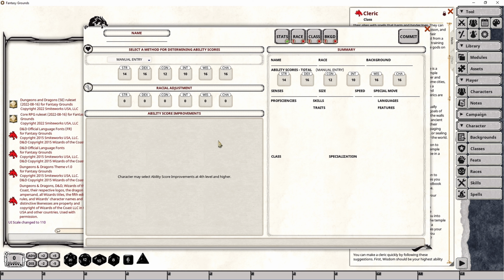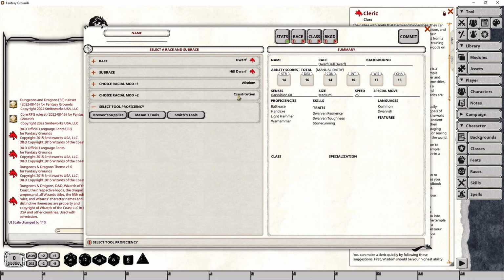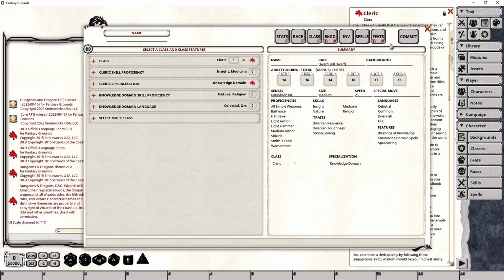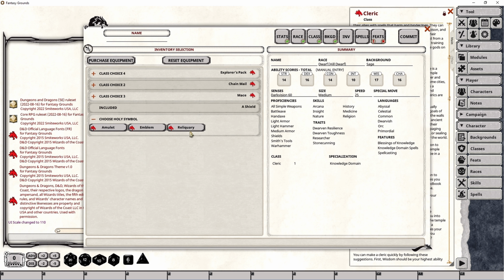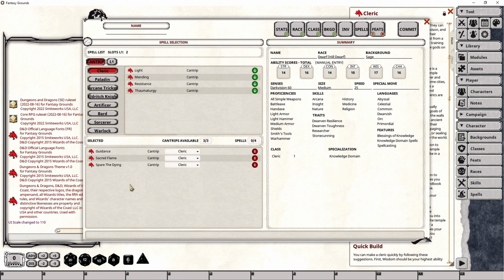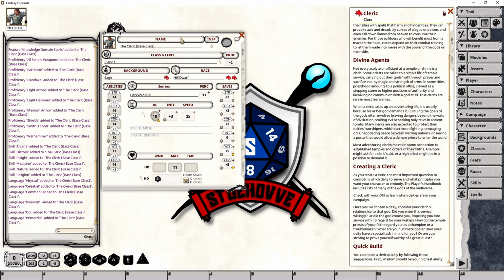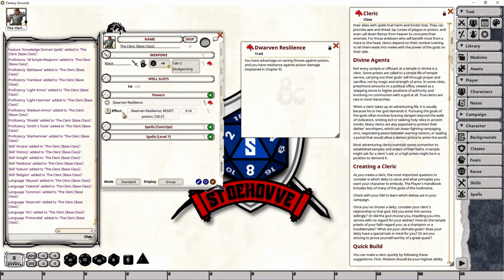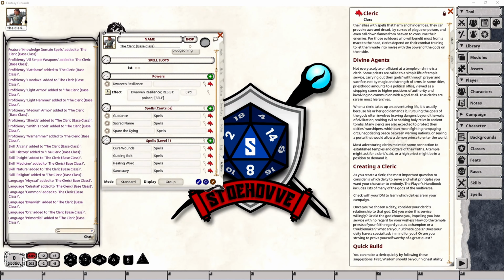FGU Character Creation | 5e | Cleric Class - Character Creation (Part 2) | Fantasy Grounds Unity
In this video, I use Fantasy Grounds Unity to create a “Cleric Class” character that is part of the Dungeons and Dragons (D&D) 5th Edition (5E) Players Handbook.

I use the character wizard to select the race, roll the stats, choose the class & background, as well as populate the starting inventory and spells. Once the character wizard creates the character sheet, I show how to set up the starting features, and finalize the character for use.

This is the second video in a four part series on the base cleric class, and there are several companion videos that go into different levels of detail on character creation, as well as the various features as the character is leveled through to level 20. I recommend watching the following videos:

The following Fantasy Grounds Forum link will allow you to quickly access any class related tutorial I’ve uploaded to this channel:

You will find the Cleric class specific videos at the following Fantasy Grounds forum post:

Table of Contents:

00:00 - Introduction
00:30 - Creating the Character
09:07 - The Dwarven Resillience Trait
10:23 - Conclusion